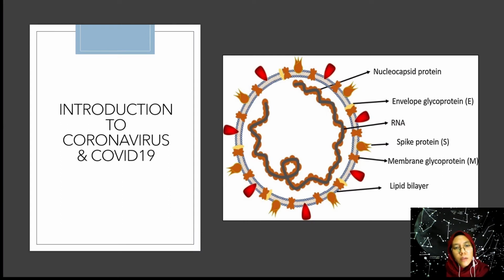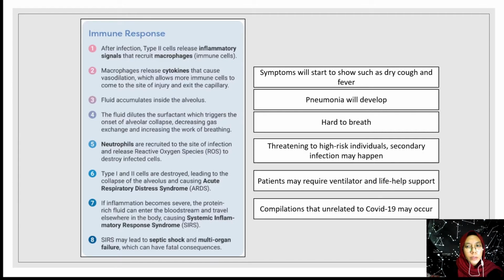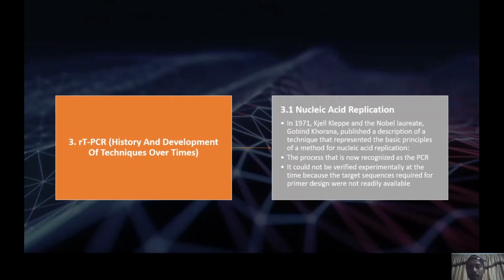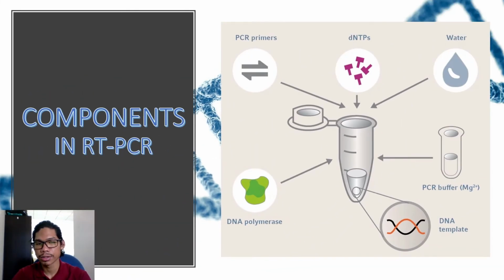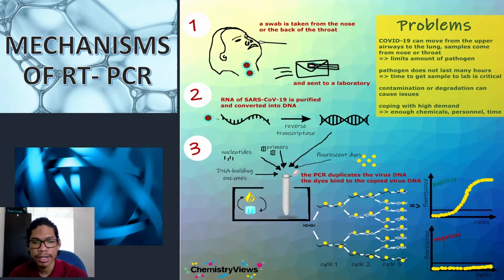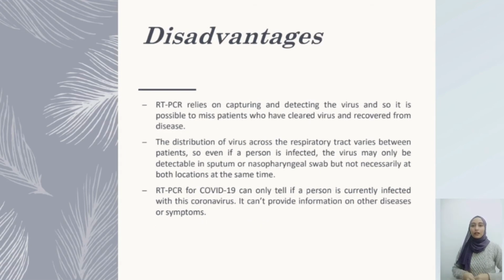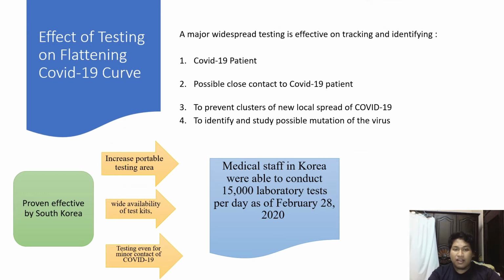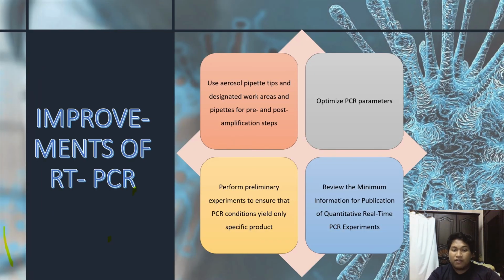RT-PCR ASSIGNMENT 1